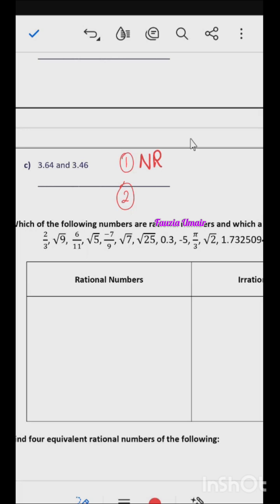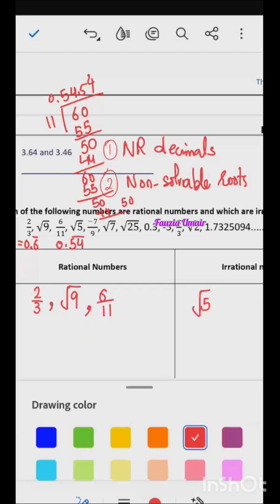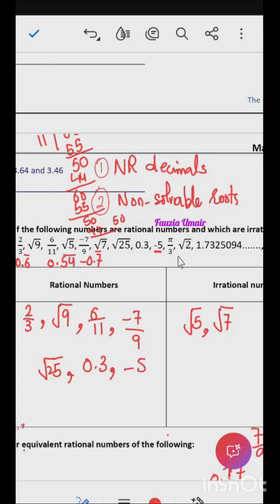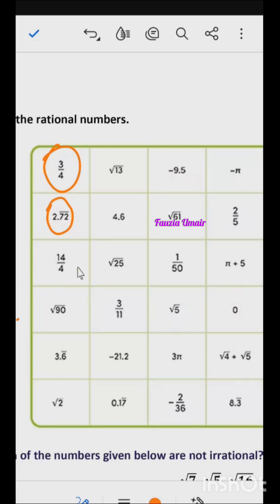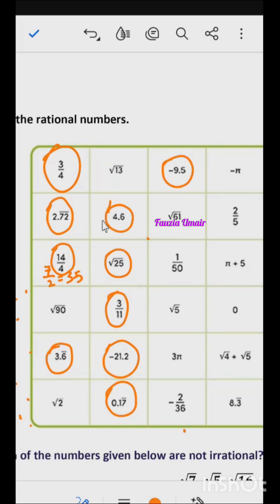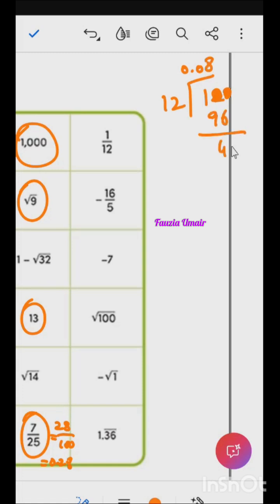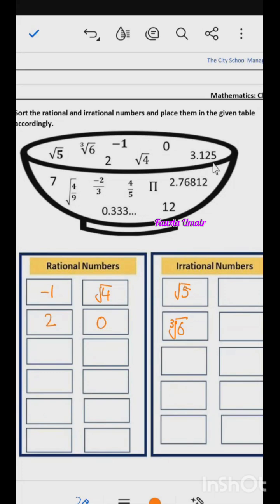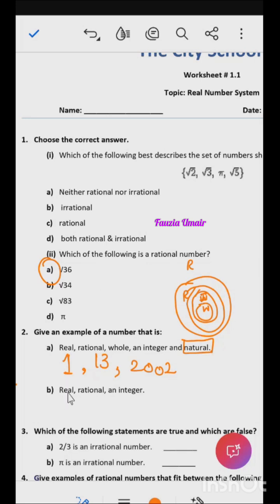"Rational or Irrational? Let’s Find Out!"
“Confused about Rational and Irrational Numbers? 🤔 In this video, you’ll learn how to quickly identify whether a number is rational or irrational with simple rules and clear examples. We’ll cover fractions, decimals, square roots, and special numbers like π and √2 in an easy-to-understand way. Perfect for exam prep and building strong math basics! 🚀”